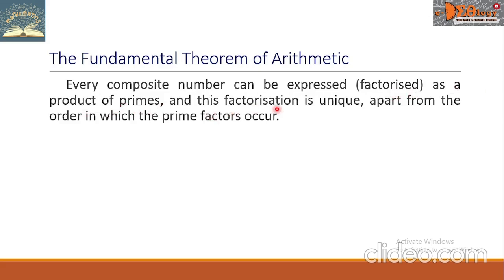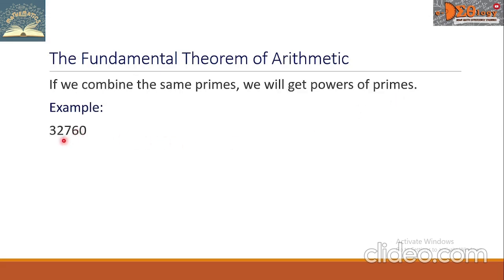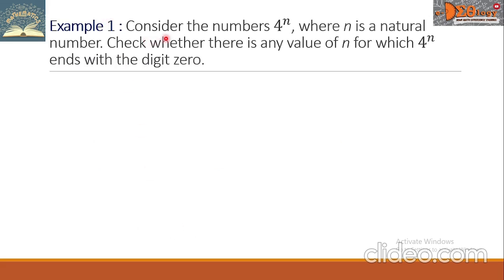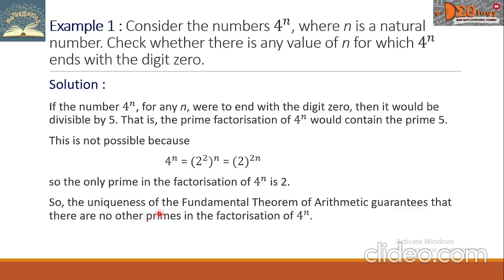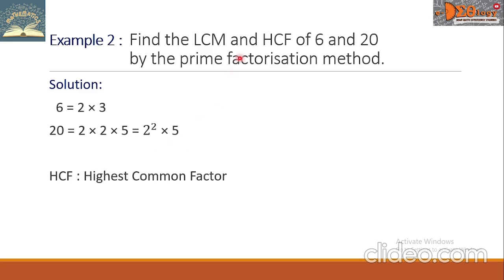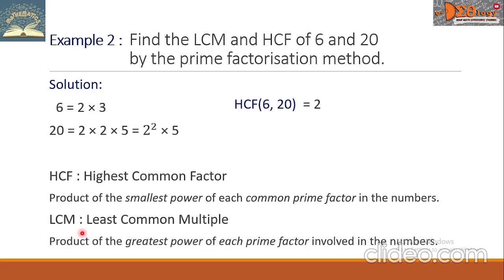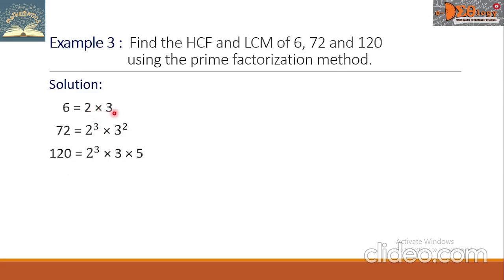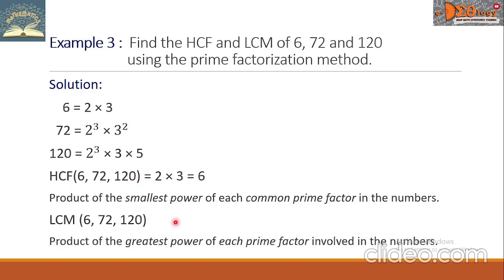The Fundamental Theorem of Arithmetic